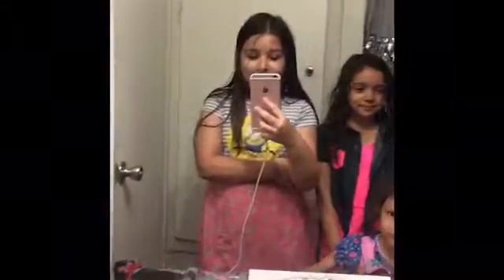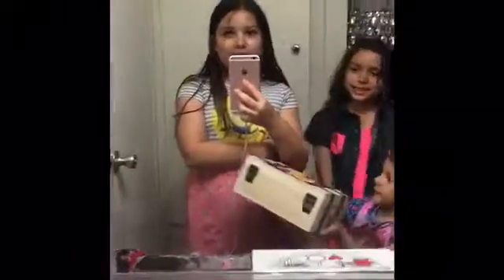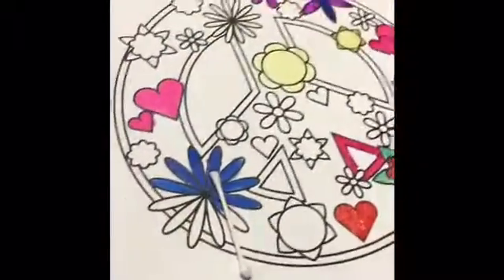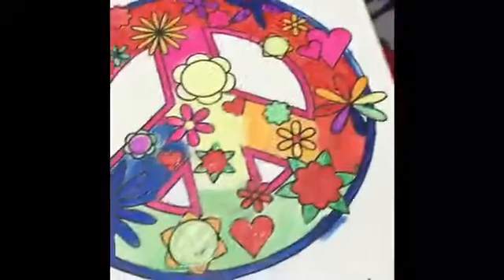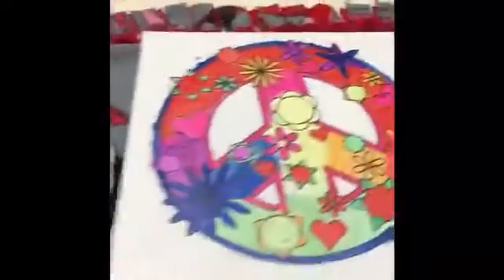My First Video